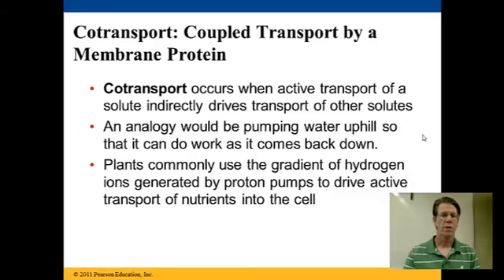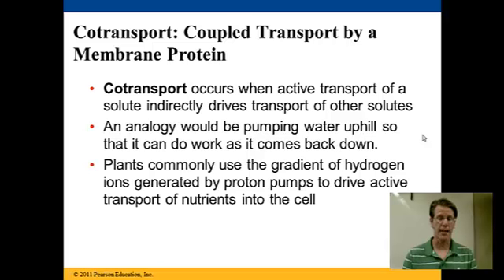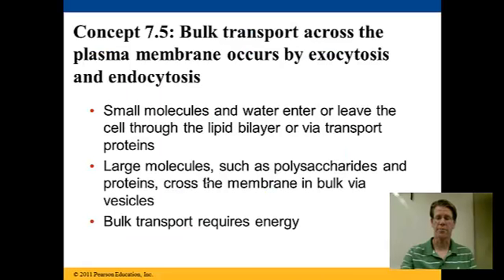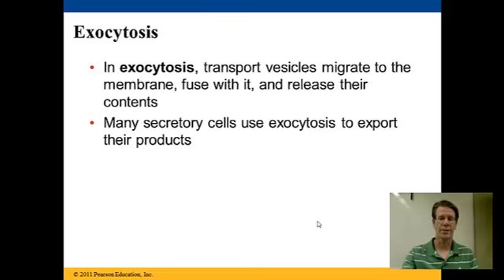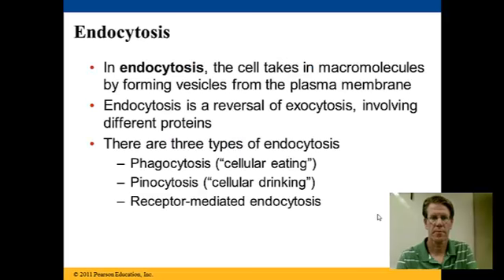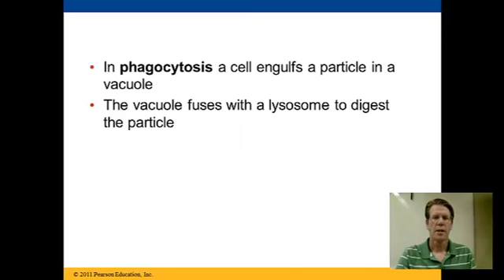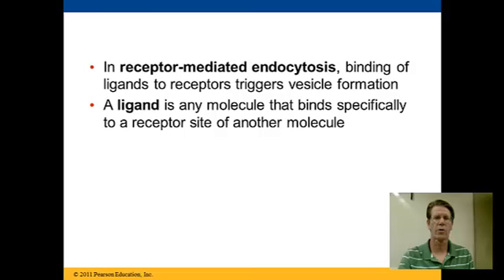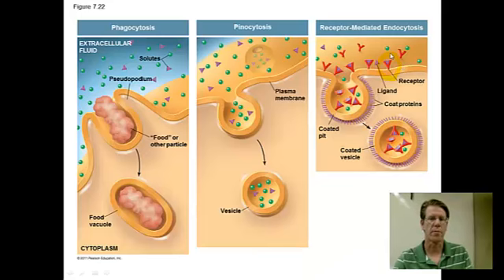Presentation 7.5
Cotransport
Bulk transport